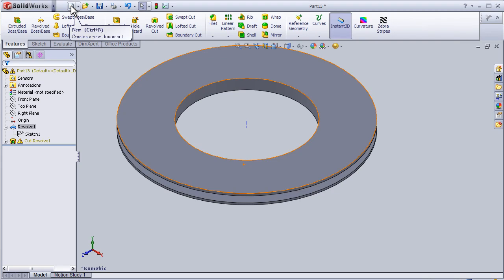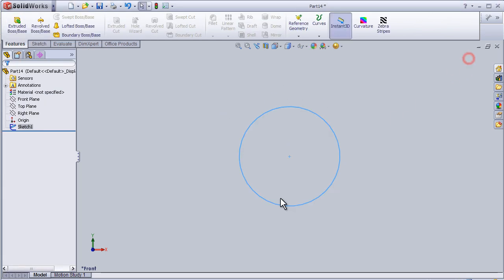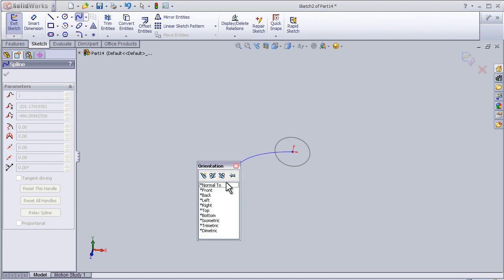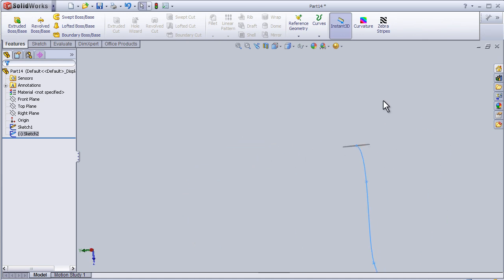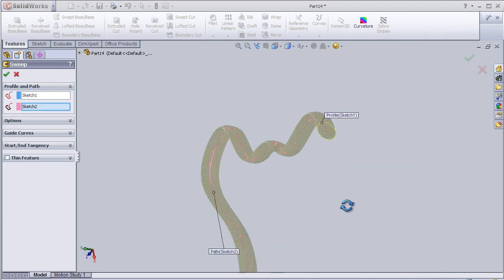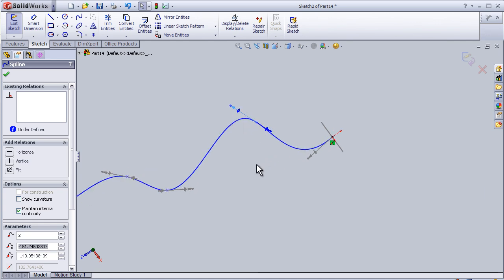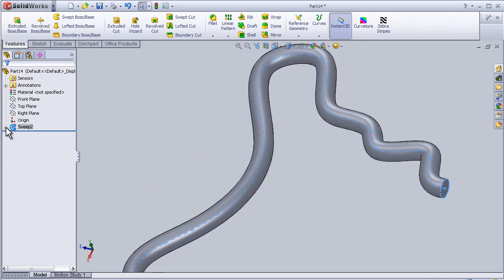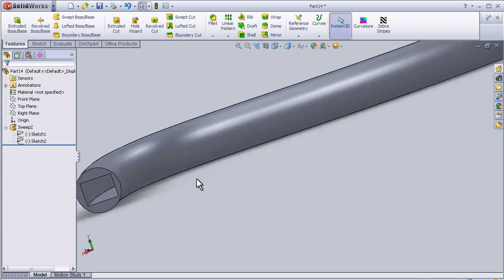8- SolidWorks beginner TUTORIAL: SWEPT BASE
8- SolidWorkS TUTORIAL: SWEPT BASE

This Channel contains topics about:
- SolidWorks Beginners Tutorials
- SolidWorks Sketch
- SolidWorks Surface
- SolidWorks Motion
- SolidWorks COSMOS
- SolidWorks Drawing
- SolidWorks Weldments
- SolidWorks Mold Design
And MORE